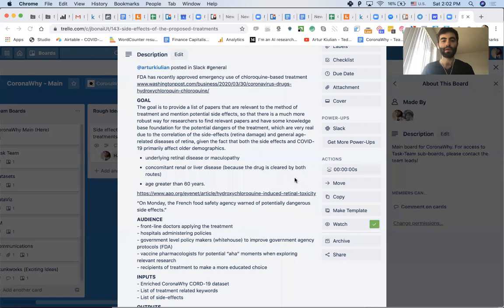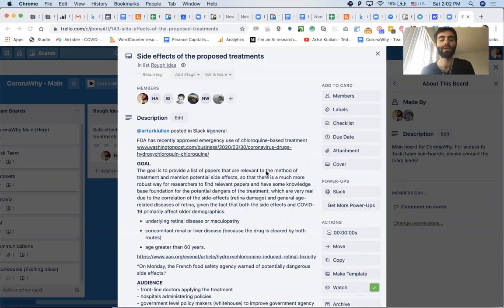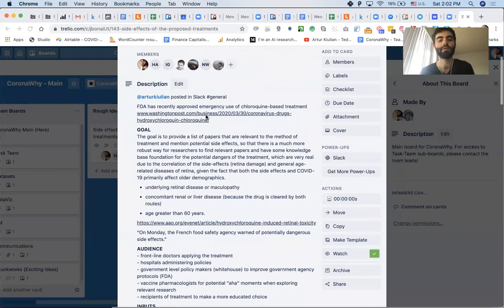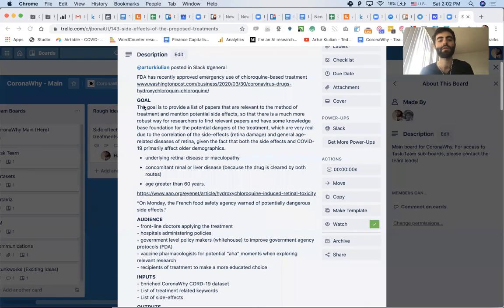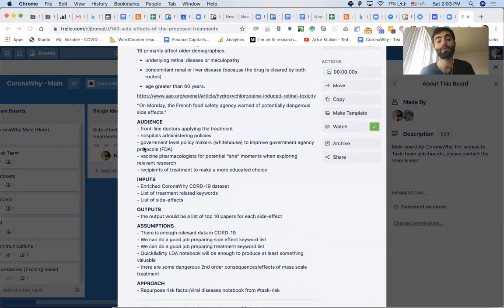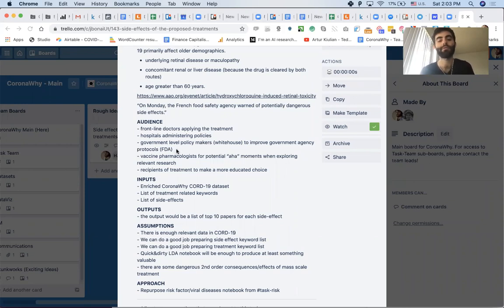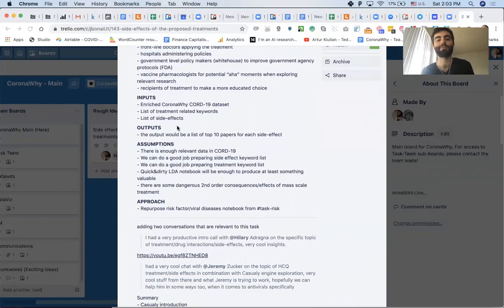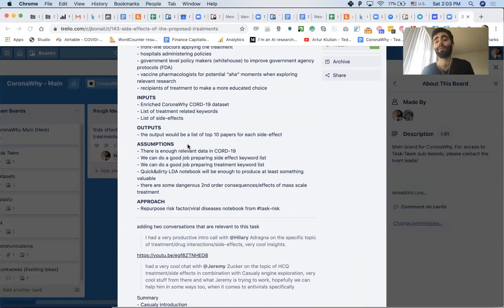Mostaque & @Artur Kiulian - Apr 4, 2020 - Holistic Treatments